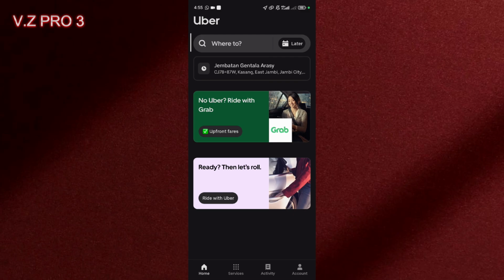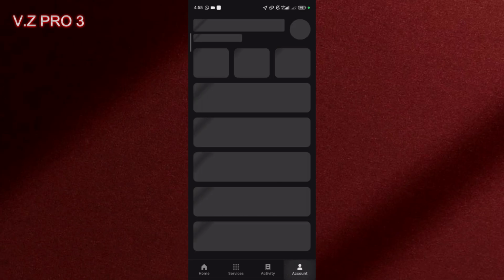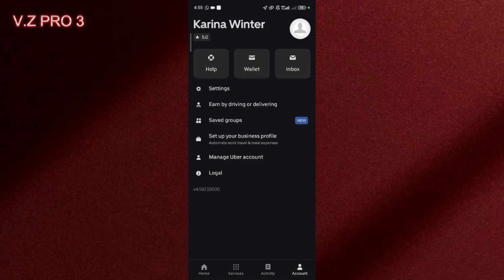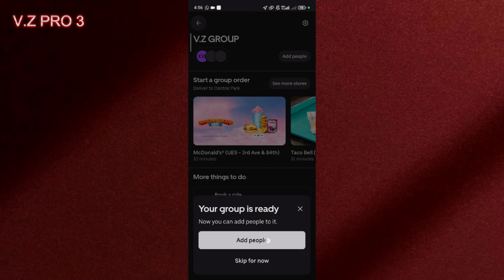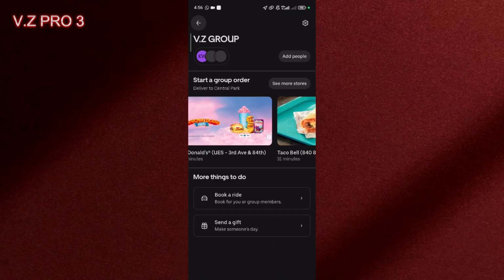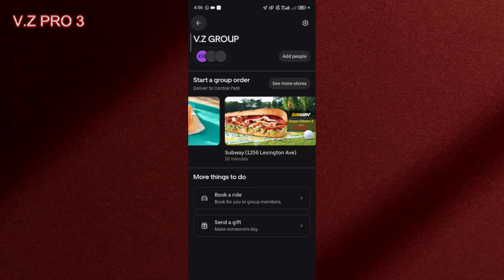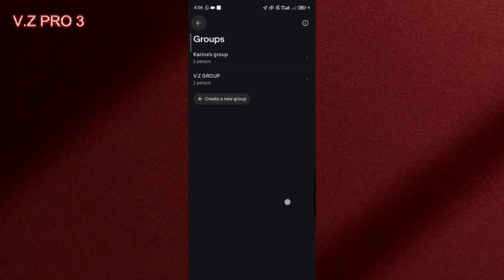How to Make Group on Uber Ride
The first feature, called group rides, allows up to four people with separate pick-up locations to share one car headed to the same place. Each rider adds their pickup location, and the app determines the most efficient route. Everyone is charged individually based on the amount of time they spent in the car.